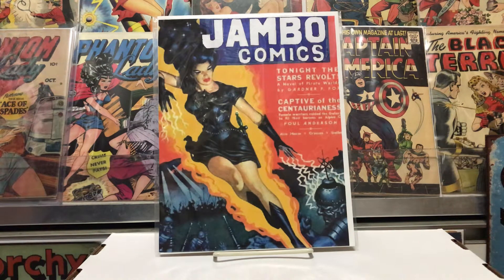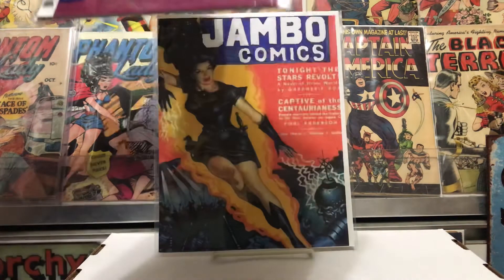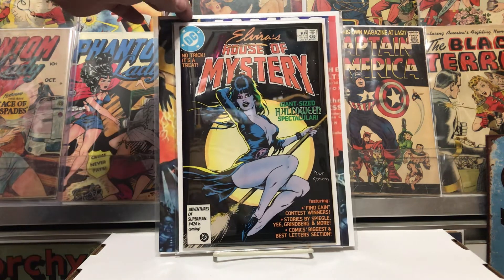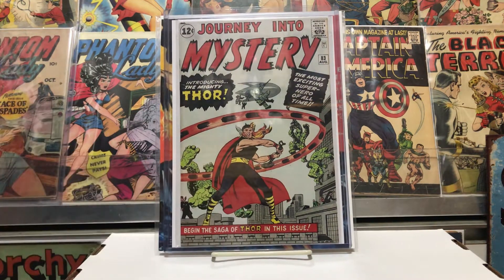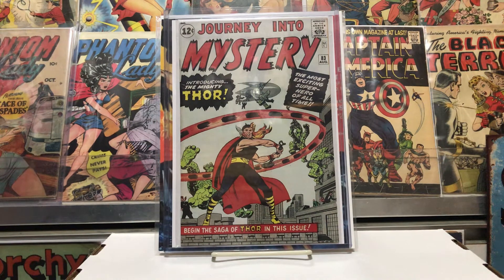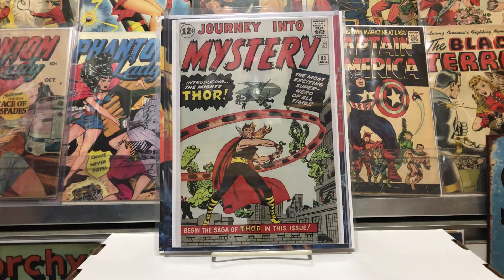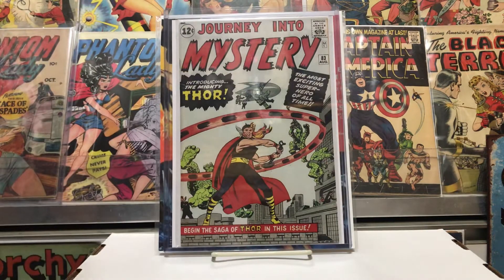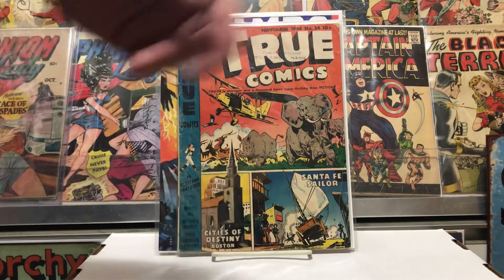#30 My Most Valuable Comic and Golden Age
Golden Age Most valuable comic book